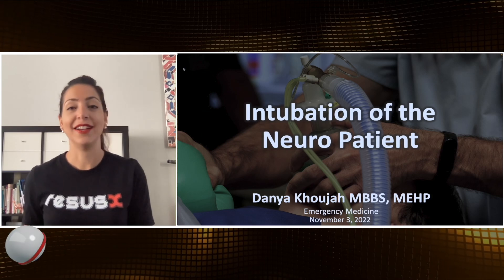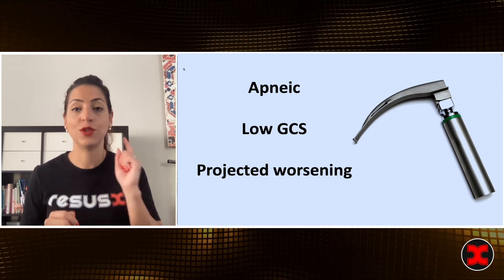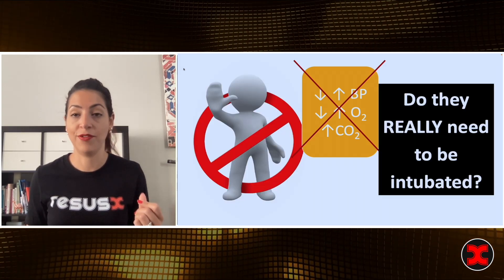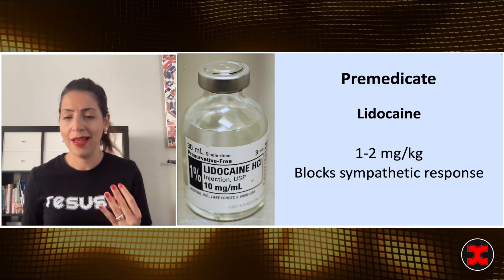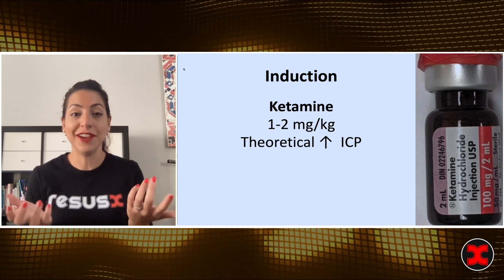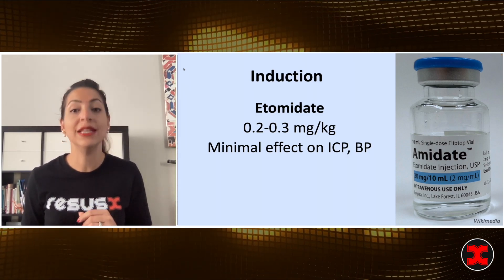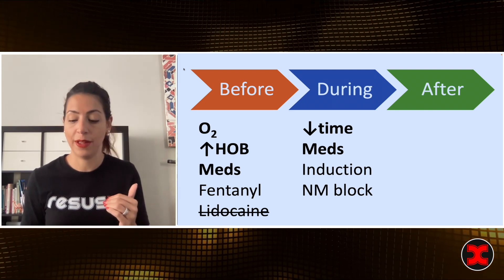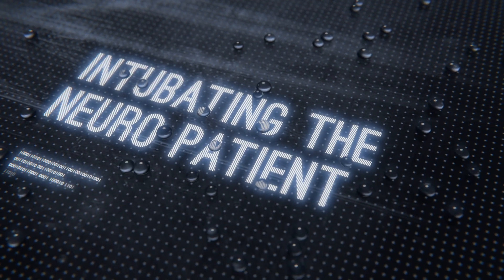Intubating the Neuro Patient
How do you intubate a neurologically injured patient without making their condition worse? In this lecture from ResusX: ReUnion (see the link below for more lectures), Dr. Danya Khoujah shares her step-by-step approach to managing these high-risk cases.

She covers everything from pre-intubation preparation, including fentanyl premedication and head-of-bed elevation, to choosing the best induction agents like ketamine or propofol. Learn how to avoid secondary brain injury, manage ICP, and optimize outcomes for your critically ill patients. This is a must-watch for anyone in emergency or critical care medicine!

00:00 Introduction to Intubation of the Neuropatient
00:14 Defining the Neuropatient
00:54 When to Intubate a Neuropatient
02:06 Understanding Secondary Brain Injury
03:30 Pre-Intubation Preparations
06:00 Medications for Intubation
08:37 Neuromuscular Blockade Options
10:14 Post-Intubation Care
11:43 Final Thoughts and Summary